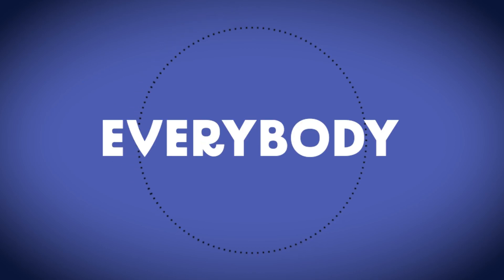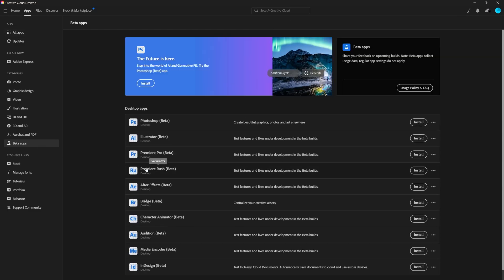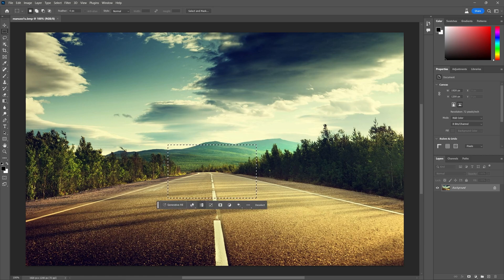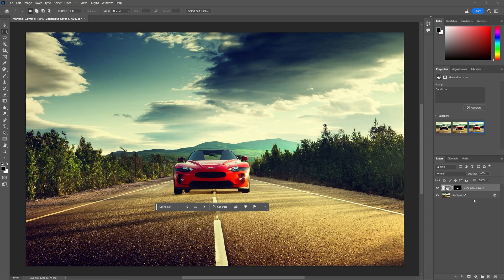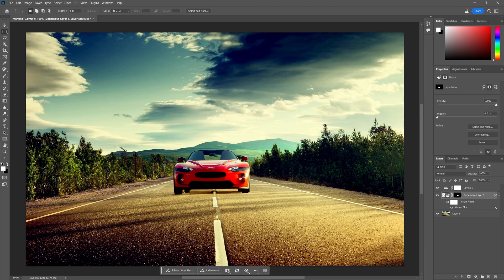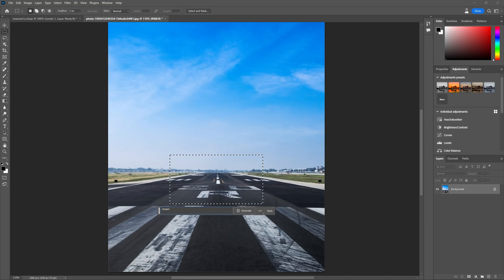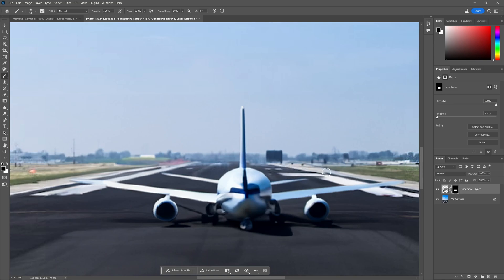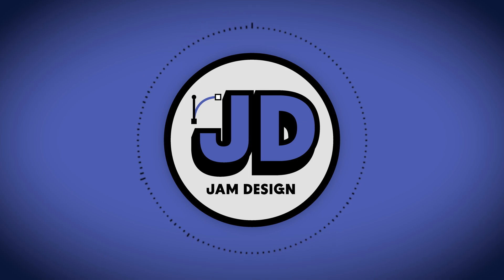Adobe Photoshop AI Guide - Install Adobe Firefly Generative Fill Tool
Today we are going to install Photoshop Beta that includes Adobe's newest AI tool, Generative AI. This was released on beta earlier this week and allows users to prompt an AI model to include images and graphics on top of existing ones. We will look at a couple of examples where we can use and retouch some AI Models.

Let me know how you've been using Adobe's newest tool below!

Timestamps:
00:00 Intro
00:20 Installing Photoshop Beta
00:55 Using the Generative Fill Tool
04:32 Outtro